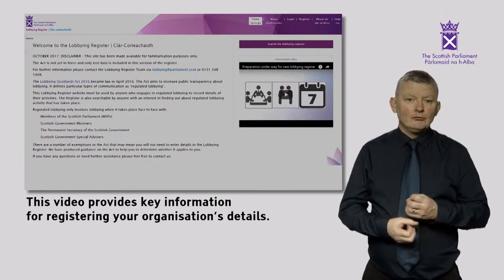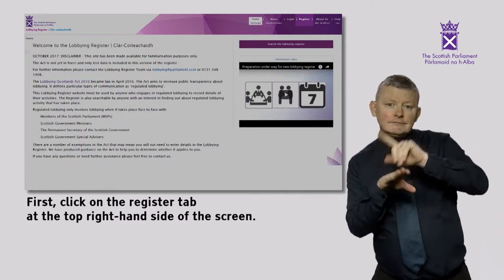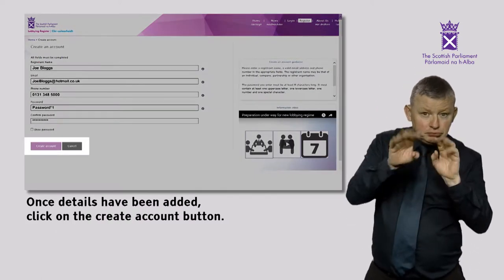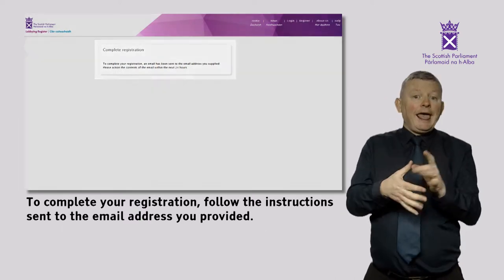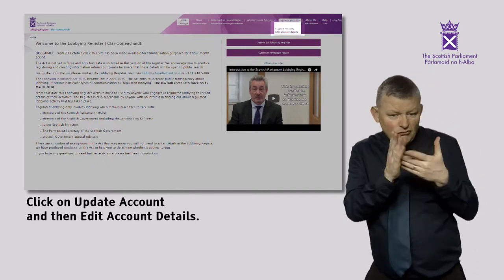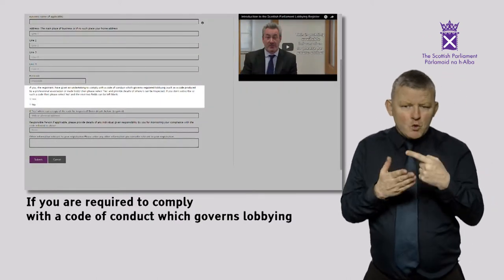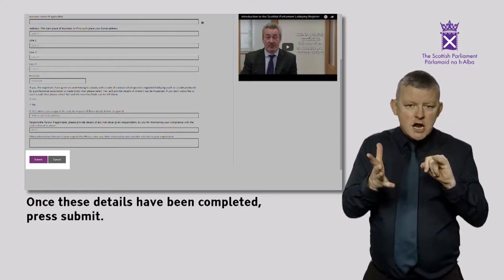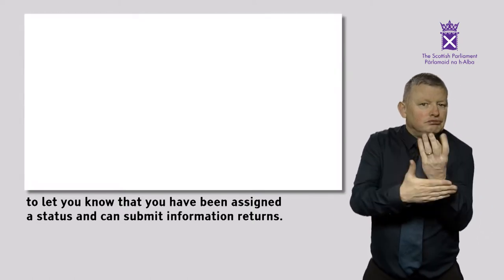Lobbying Register - How to create an account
Guidance in British Sign Language on how to create an account for Scotland’s Lobbying Register